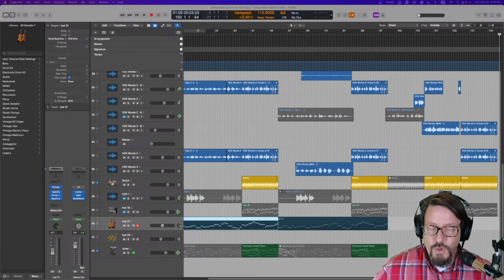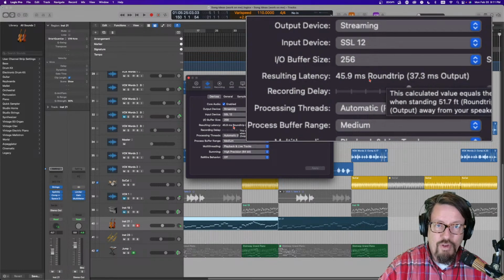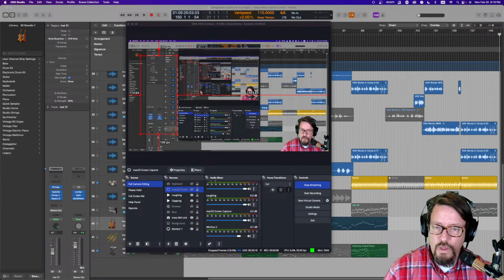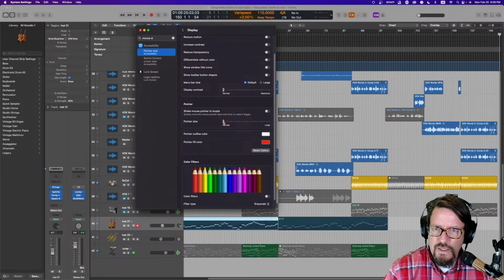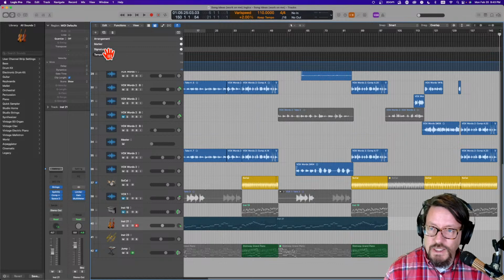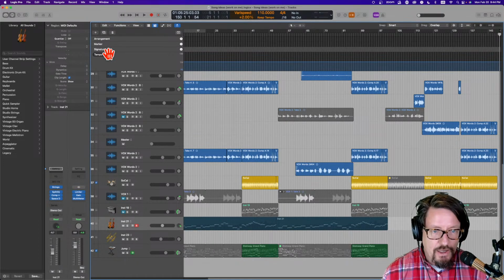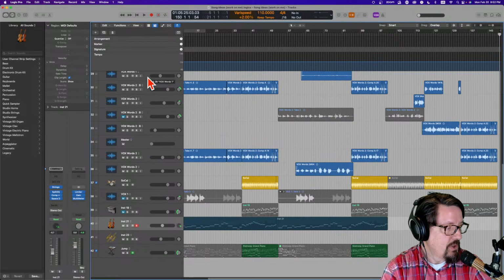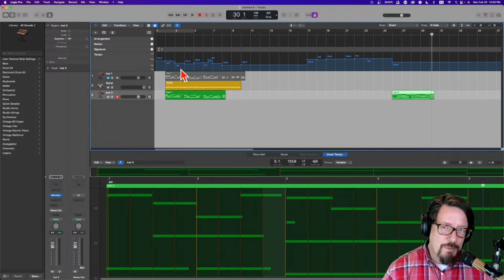Become a Logic Pro Streamer! | Livestream + Q&A